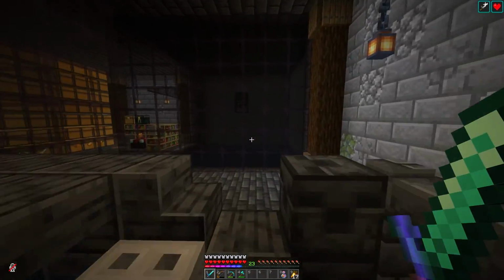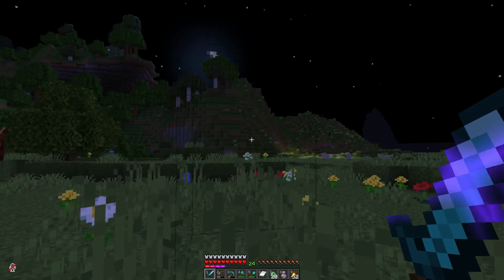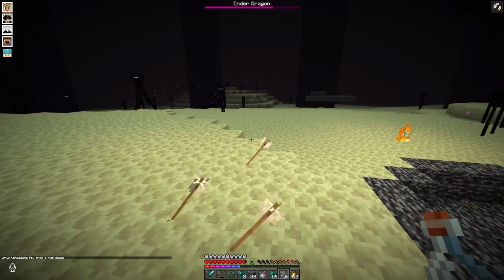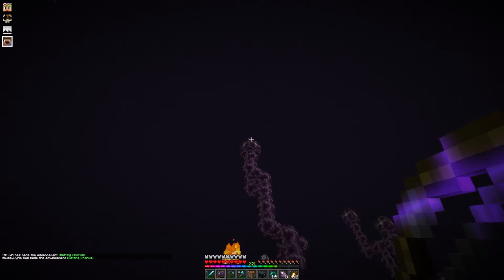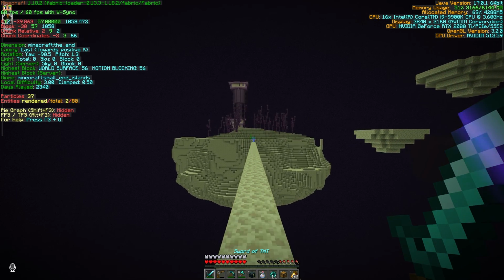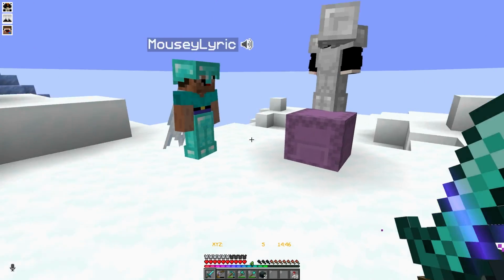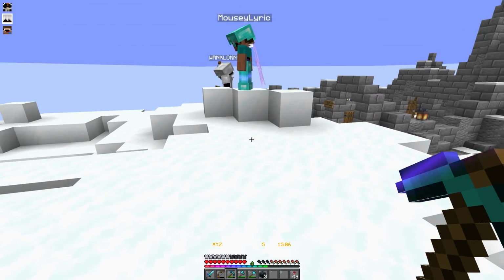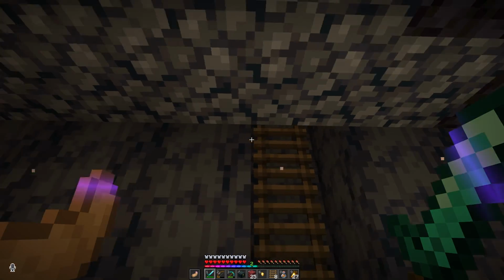Minecraft Nethermind SMP EP 5 - Time to Free The End!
Hi Everyone! In this video we head to the end to take on Edna and visit some end cities!  I hope you Enjoy!

*Socials*